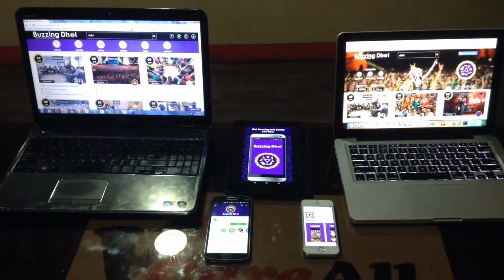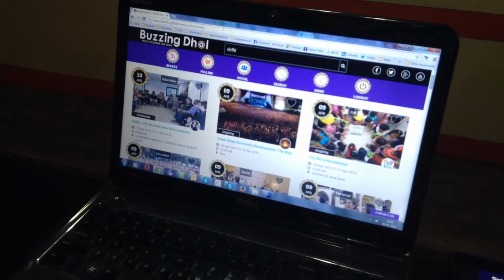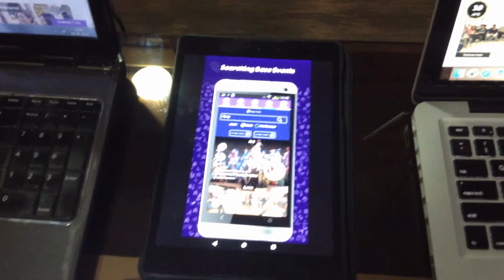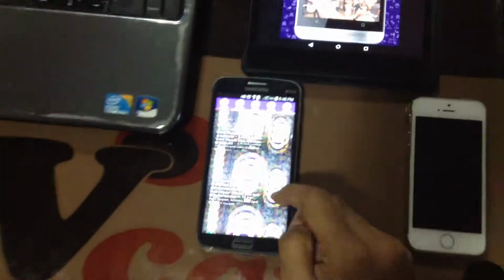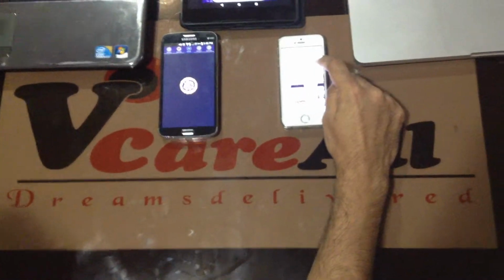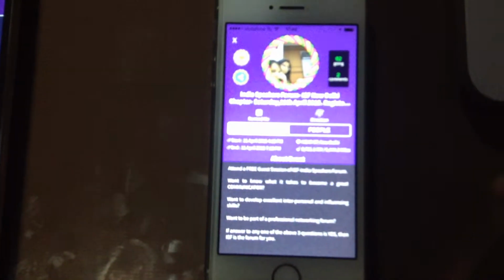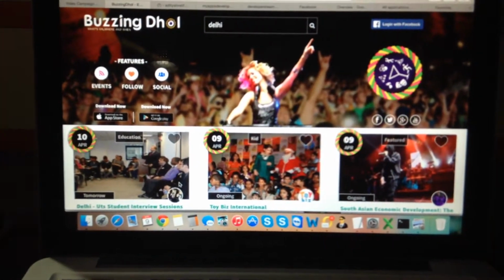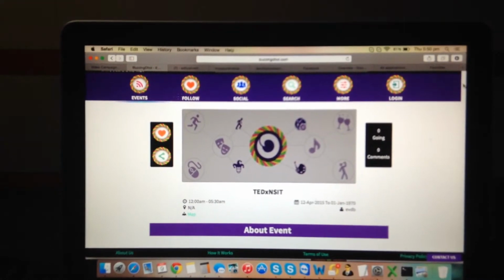Buzzingdhol - Get Your Social Life Now.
Get EXCITEMENT back in your pants! BuzzingDhol will help you to find “Event Buzzing” across the globe with a few clicks on your SmartPhone.